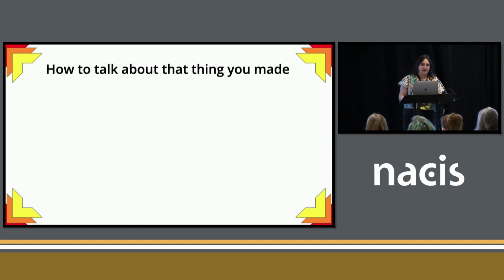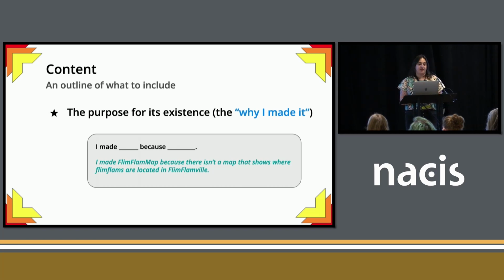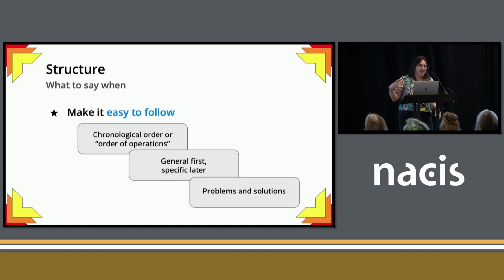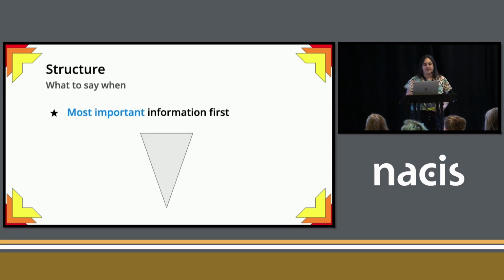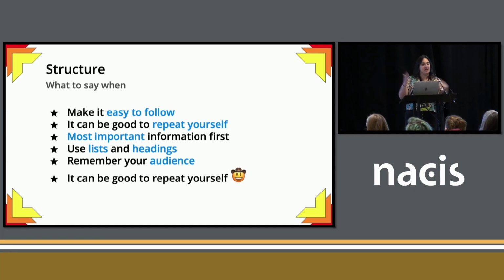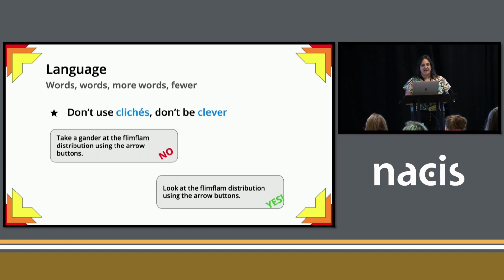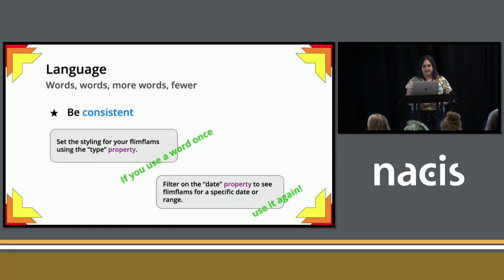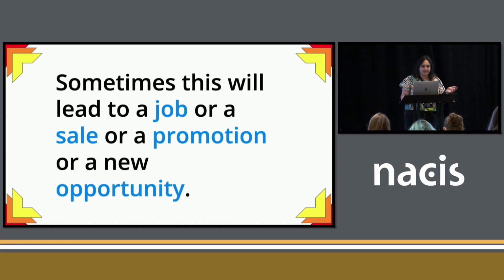How to Talk About the Thing You Made - Lyzi Diamond, Salesforce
How to Talk About the Thing You Made
Lyzi Diamond, Salesforce
We are all writers by necessity. No matter what we make, do, or build, we will eventually have to explain it to someone else. When it's a technical project (like a map!), the task becomes more difficult: we want to explain what we did, how we did it, and what we want the user to gain from it, all while keeping the reader engaged and excited. This talk will provide a brief introduction to the principles of technical writing and how cartographers (and everyone else) can use these principles to increase understanding through clear, concise explanations.